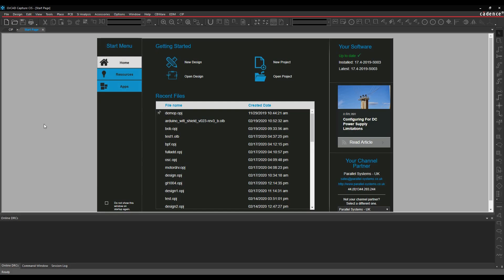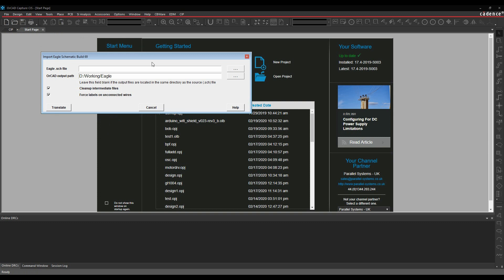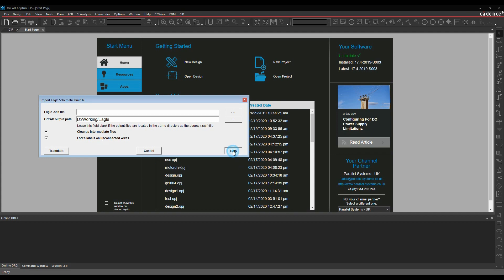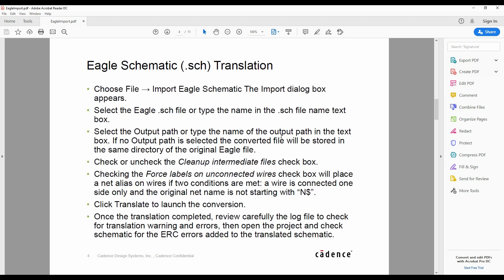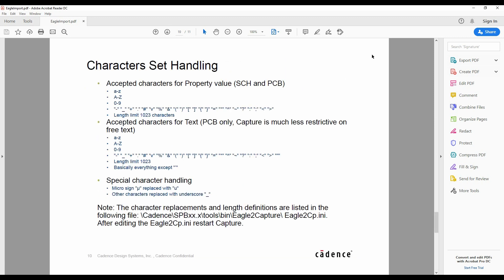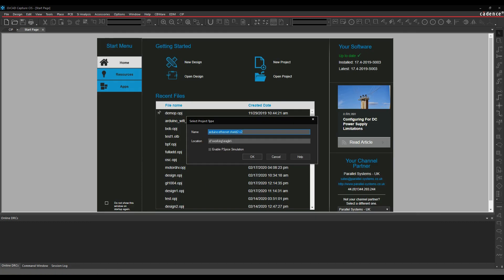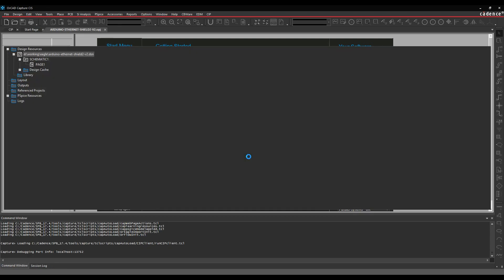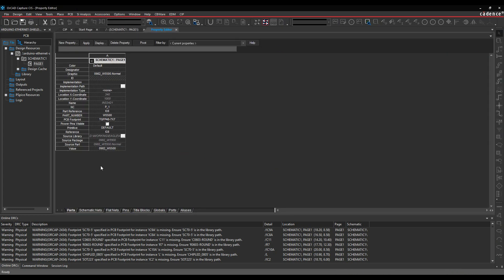OrCAD Capture Eagle schematic translator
Here we explore how to translate a schematic from Eagle into Cadence OrCAD Capture